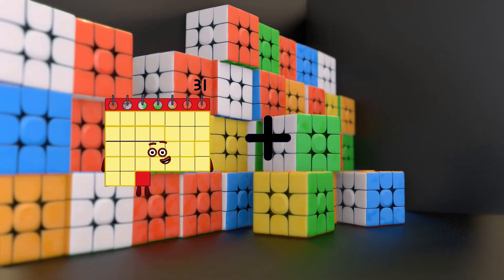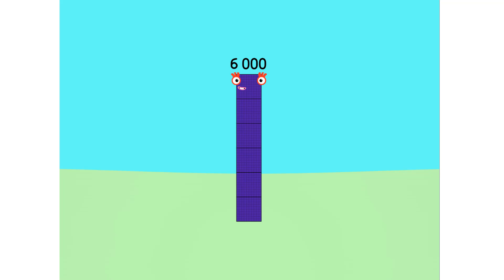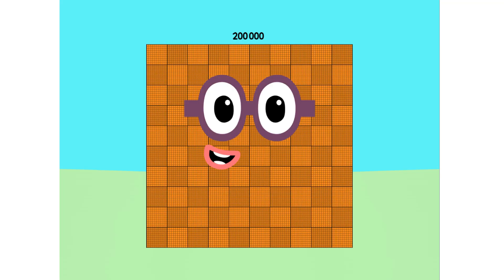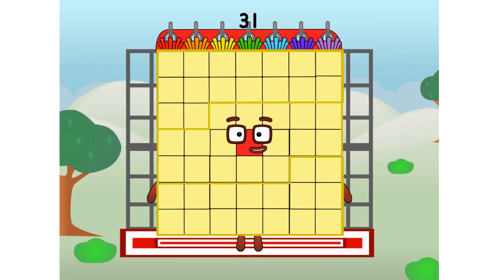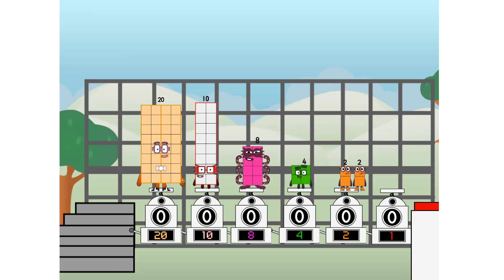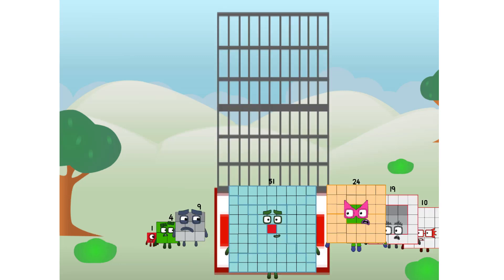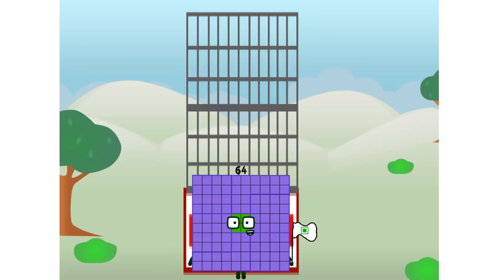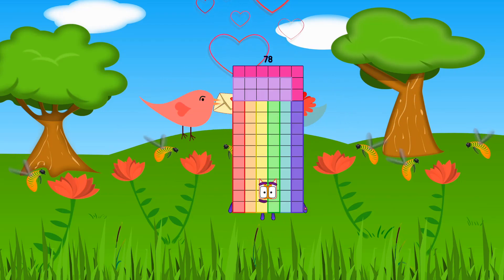Numberblocks Math: Learn Adding Numbers | Numberblocks Sneezes | LEVEL 2 | #285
About Numberblocks
Numberblocks Series 7 full episodes
Series 7 of Numberblocks
NumberblocksSeries7
Numberblocks full episodes Series 7